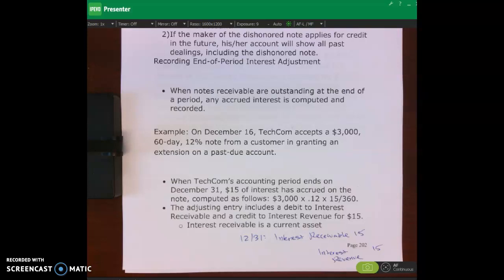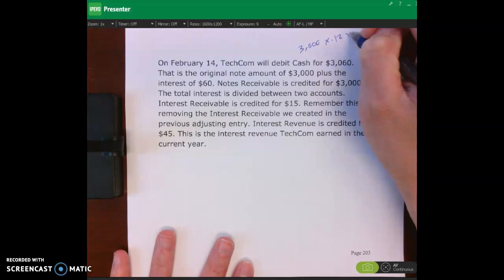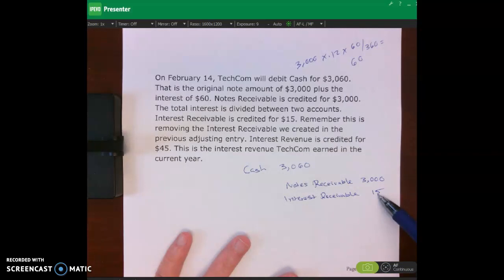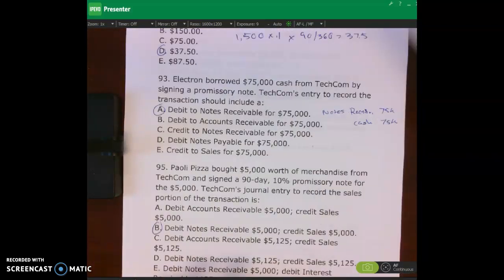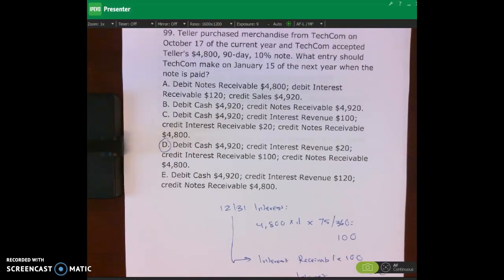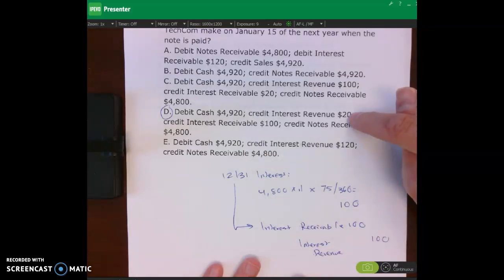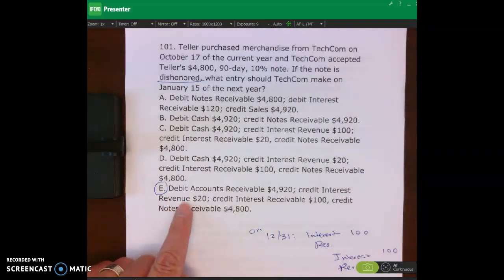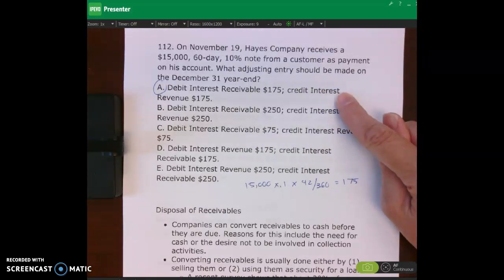Quick Check Problems